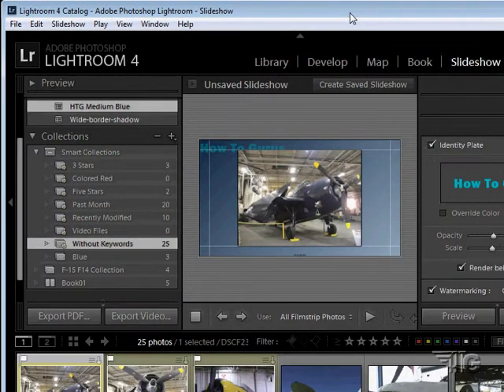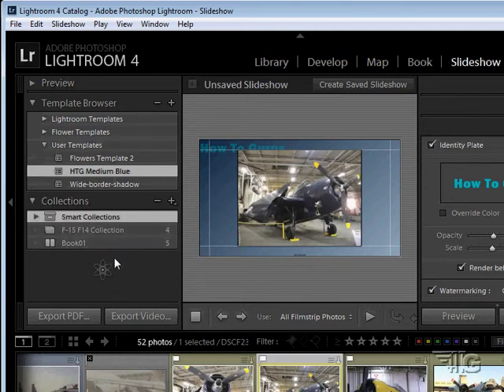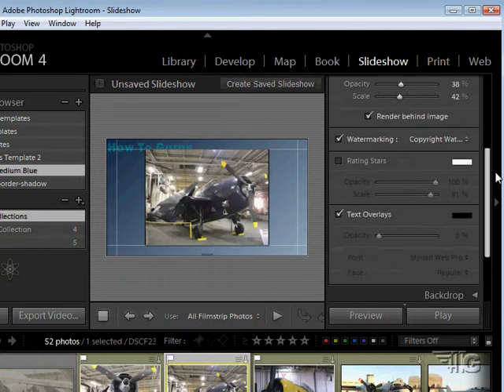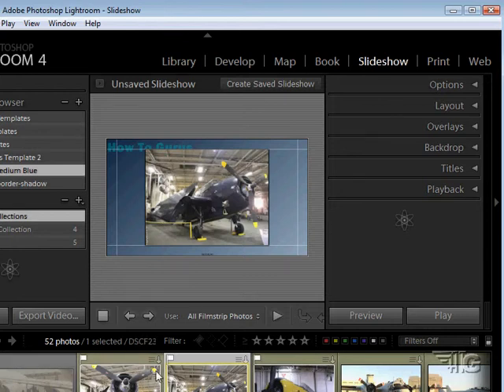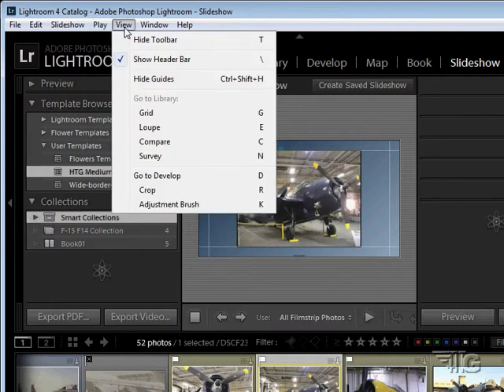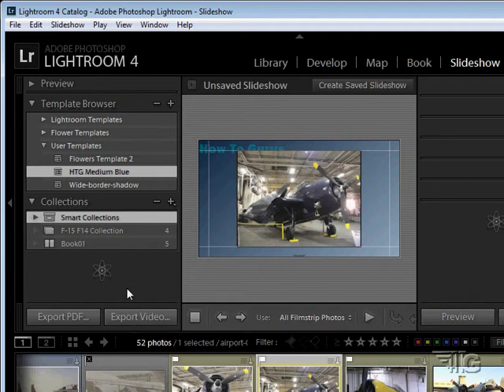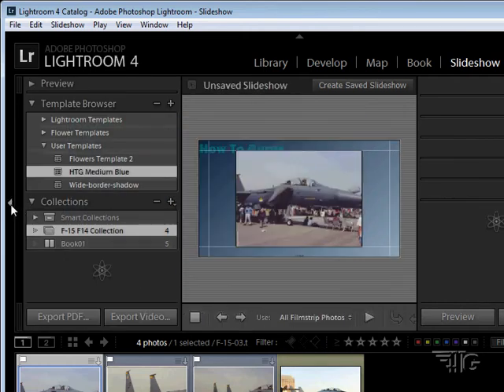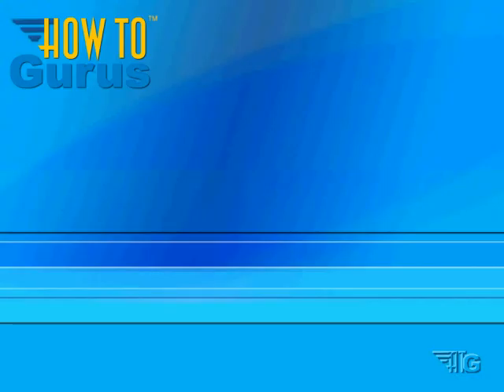Adobe Lightroom 4 5 6 Tutorial Slideshow - About the Lightroom Slideshow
Adobe Lightroom 4 Slideshow tutorial. In this video I demonstrate how to use the Lightroom 4 Slideshow Module.

This is just one of 223 videos in my Adobe Lightroom 4 Tutorial Video Set.

In my complete Adobe Photoshop Lightroom 4 Course I show you:

▪ How to use Adobe Photoshop Lightroom 4
▪ Using the Lightroom 4 Library Module
▪ Using the Lightroom 4 Develop Module
▪ Using the Lightroom 4 New Map Module
▪ Using the Lightroom 4 New Book Module
▪ Using the Lightroom 4 Slideshow Module
▪ Using the Lightroom 4 Print Module
▪ Using the Lightroom 4 Web Module
▪ Publish to Facebook and Flickr
▪ Using all the Enhanced Develop Tools
▪ Using the Enhanced Slideshow Tools
▪ Using the Enhanced Web Tools

The full training set covers these topics:
Introduction to Adobe Photoshop Lightroom 4
Using the Lightroom 4 Modules
Adobe Photoshop Lightroom 4 Basic Jobs
File Menu
Edit Menu
Library Menu
Lightroom 4 Library Window
Photo Menu
Metadata
View Menu
Window Menu
Help Menu
Lightroom 4 Develop Module
Develop Menu
Settings Menu
Tools Menu
Develop View Menu
Lightroom 4 Map Module
Map & View Menus
Lightroom 4 Book Module
Book Menu
Lightroom 4 Slideshow Module
Play Menu
Slideshow Menus
Lightroom 4 Print Module
Print Menus
Lightroom 4 Web Module
Web Menus
More Help Menu
Preferences